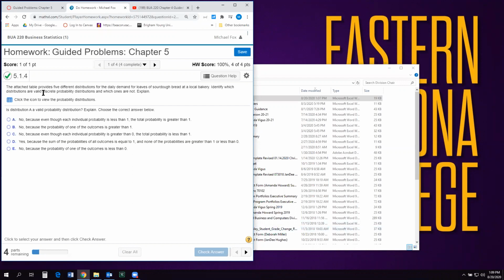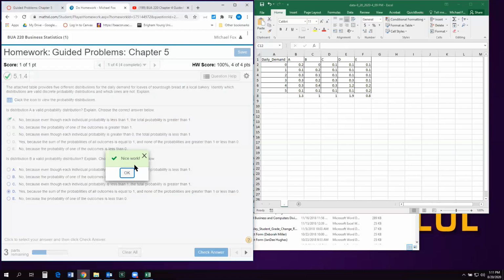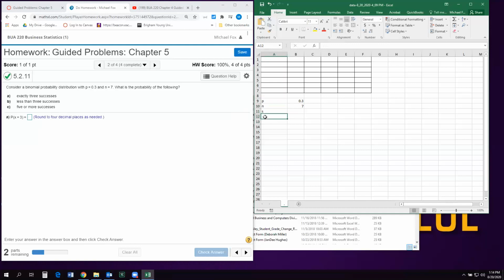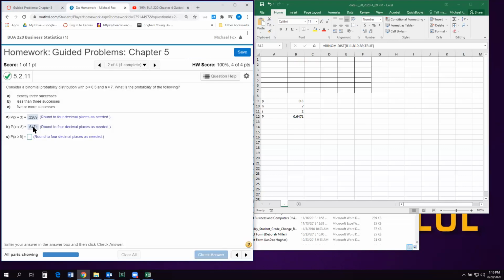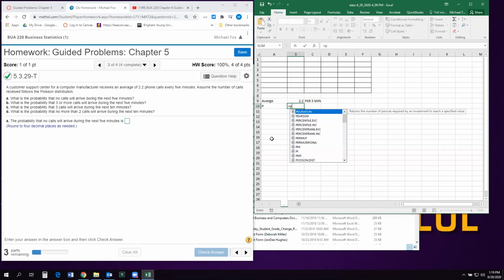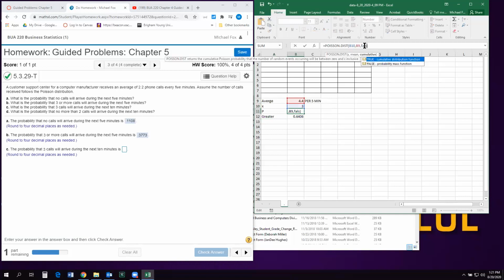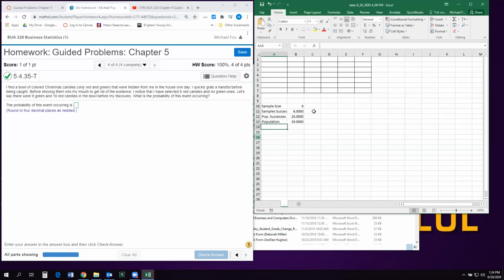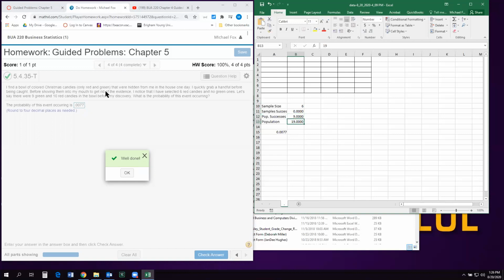BUA 220 Chapter 5 Guided Problems